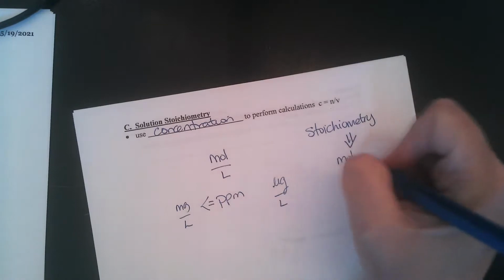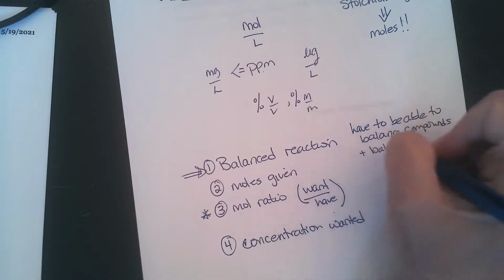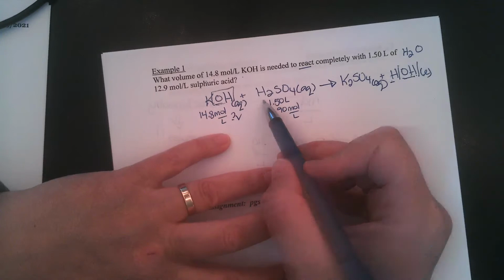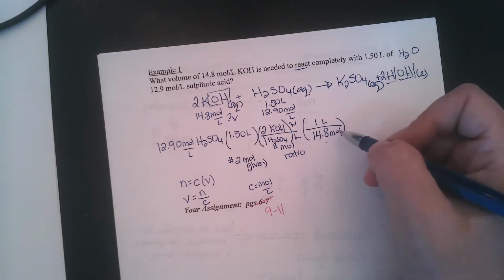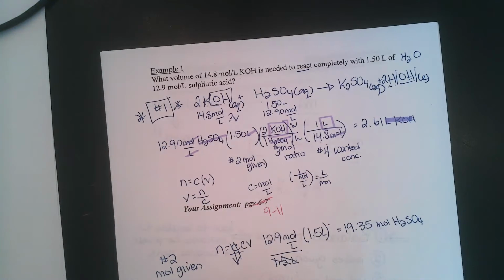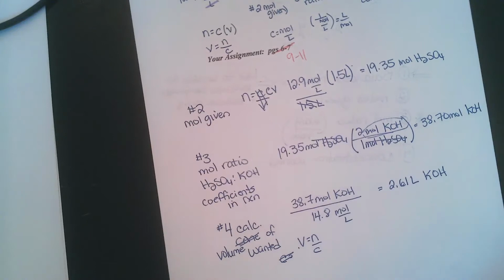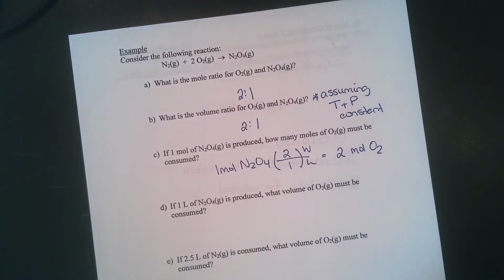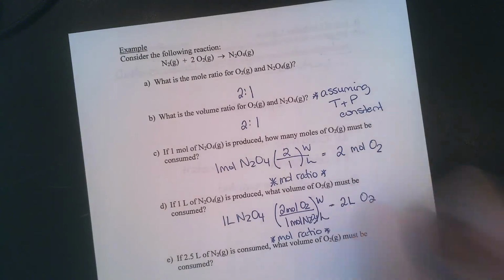Lesson 4.3 & 4.4 Solution Stoichiometry and Law of Combining Volumes